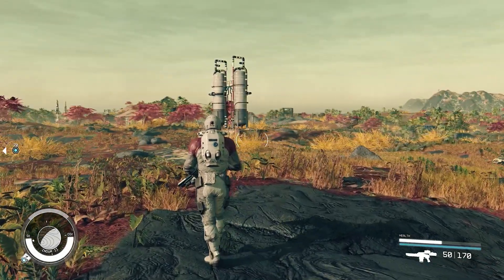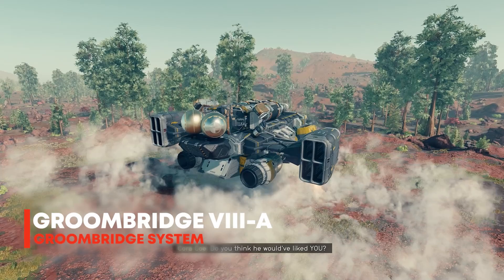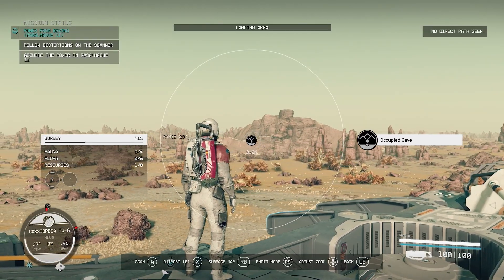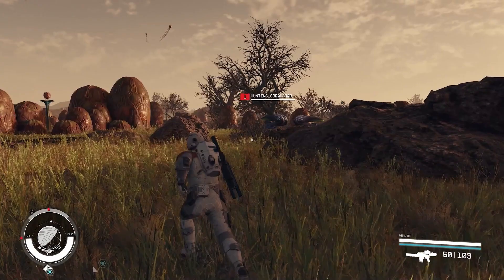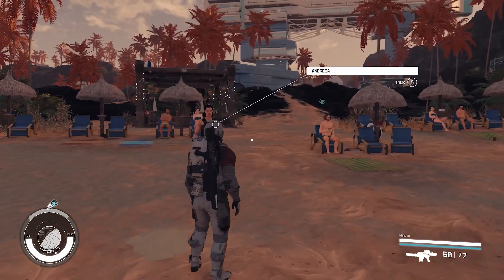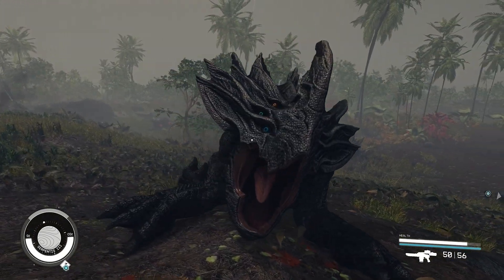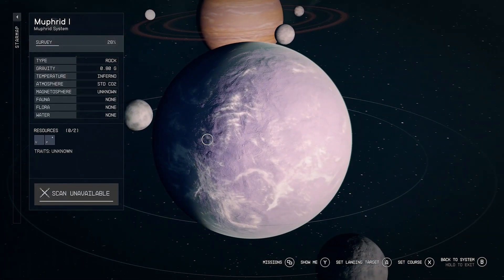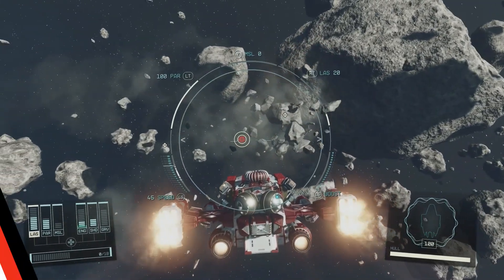You DON'T want to miss these planets in Starfield...